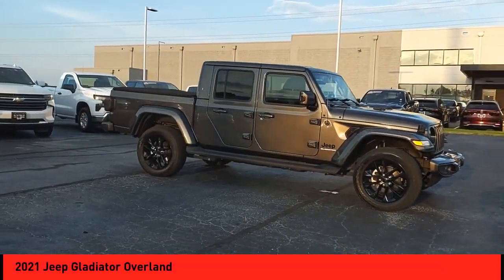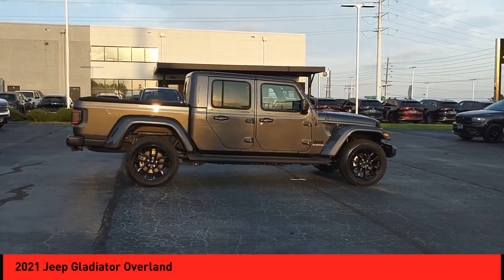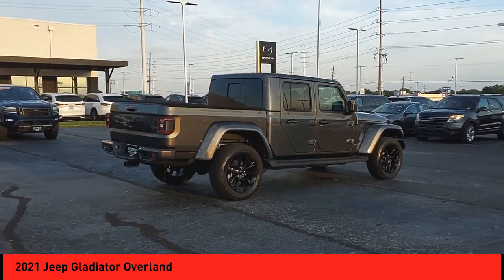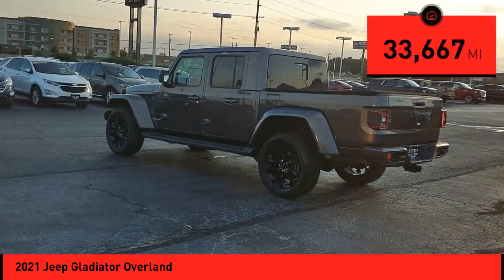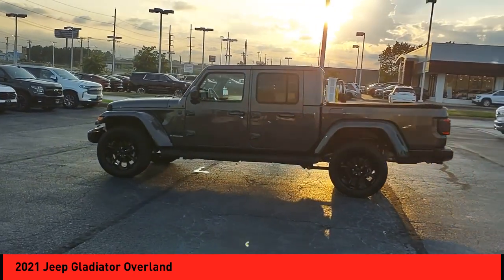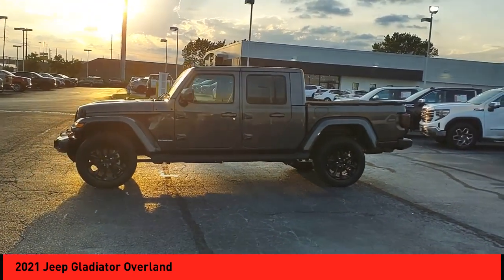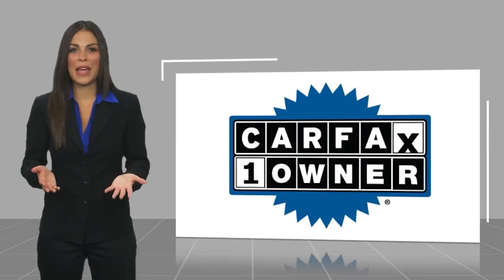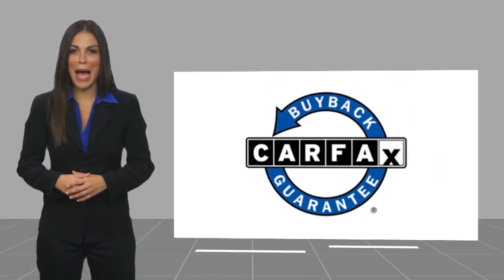2021 Jeep Gladiator St. Peters MO P6330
2021 Jeep Gladiator Overland

This 2021 Jeep Gladiator Overland Crew Cab 4x4 is a powerful and reliable motorcar. With a 3.6 liter 6 cylinder engine and sequential port fuel injection, it has the power to get you where you need to go. It has 33,667 miles on it and its gray exterior gives it a classic look. This vehicle is sure to turn heads wherever you go, making it the perfect choice for anyone looking for a reliable car that looks great too!